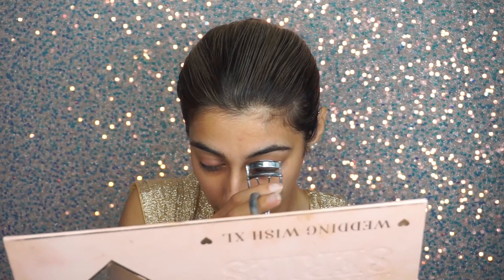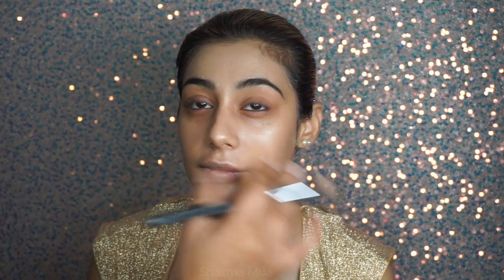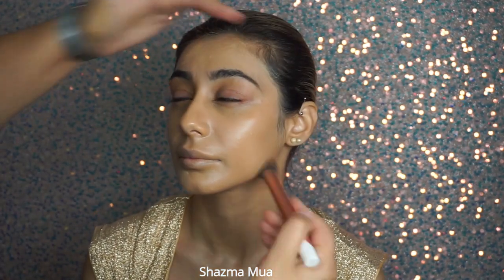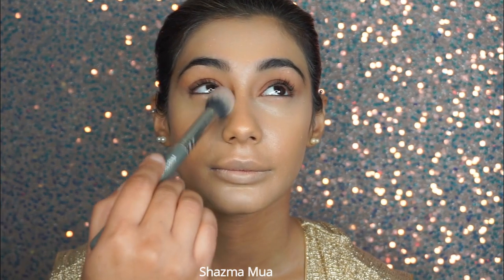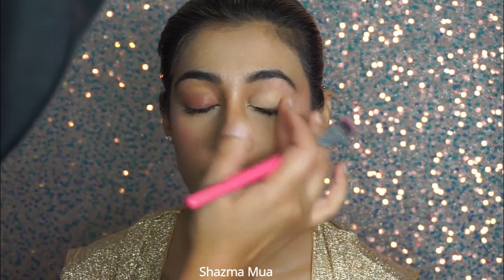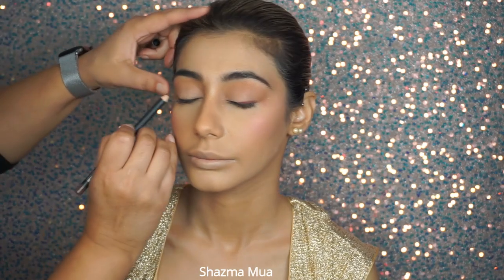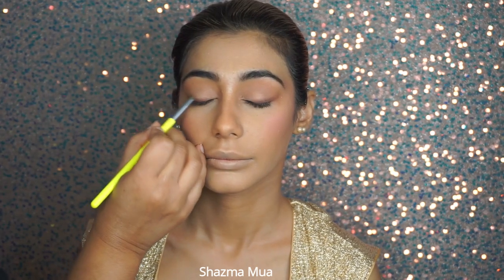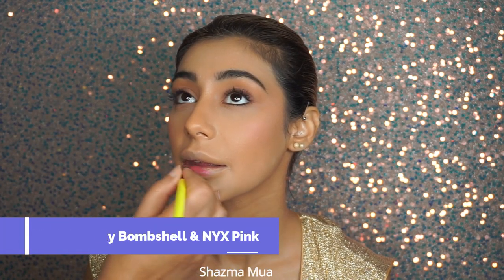Mahirah Khans Iconic Bridal Look! Step by Step Makeup Tutorial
Welcome Back!

In this tutorial I have shown you how to create a Pakistani Bridal look in alot of detail!  Covered everything including how to blend the eyeshadows, how to contour and highlight, how to set your base and how to make your base long lasting.

This look is ideal for Pakistani Brides, Asian Bridal Makeup, Indian Brides etc. You can change it up to suit you.

Mahirah Khan
Mahriah Khan Bridal Makeup
Bridal Makeup
Pakistani Bride
Asian Bride
Indian Bride
Foundation
Bridal Eyeshadow
Step By Step Bridal Makeup